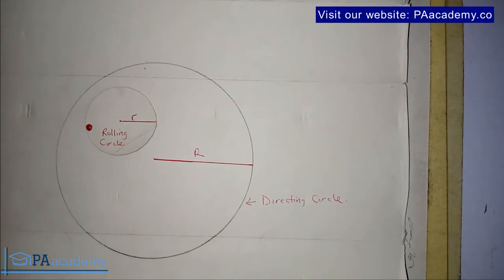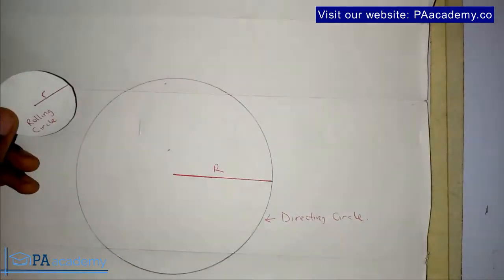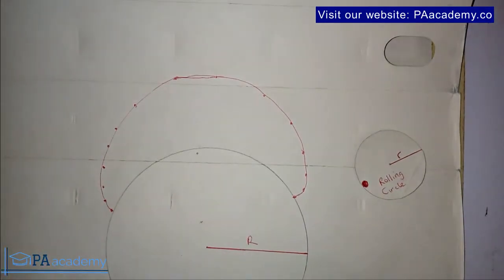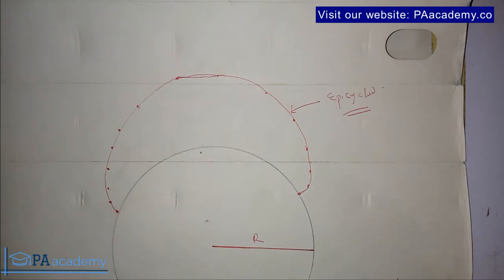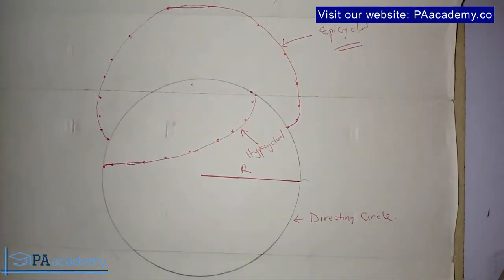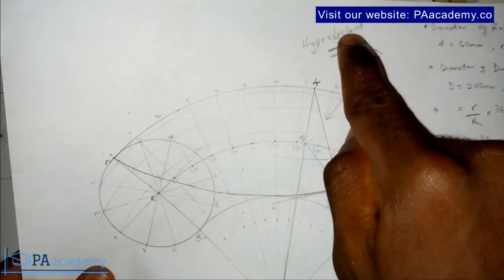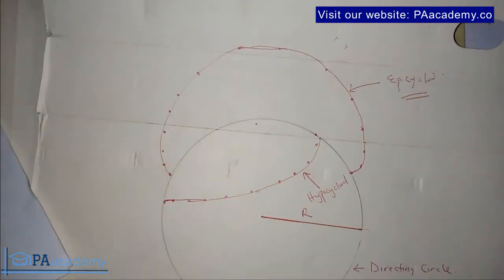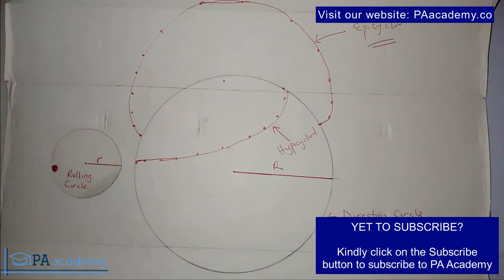EPICYCLOID vs HYPOCYCLOID. What's the Difference? What is Epicycloid and Hypocycloid in Engineering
In this video, I will show you the Difference Between EPICYCLOID and HYPOCYCLOID

Thanks
PA Academy